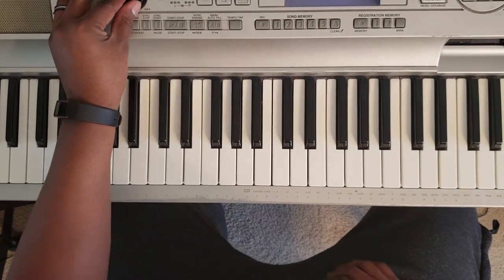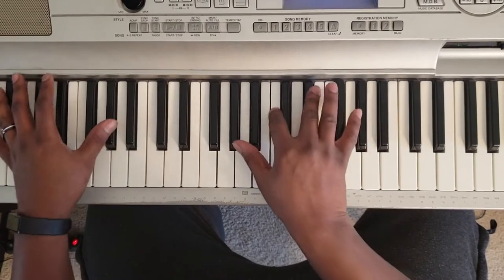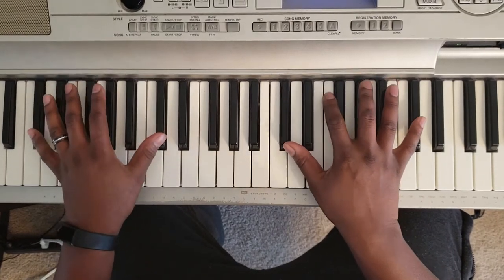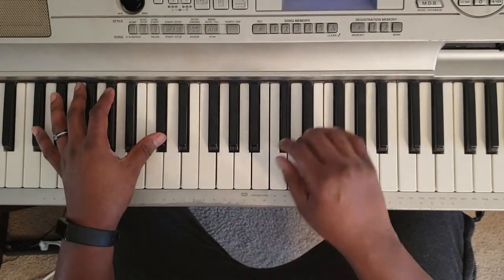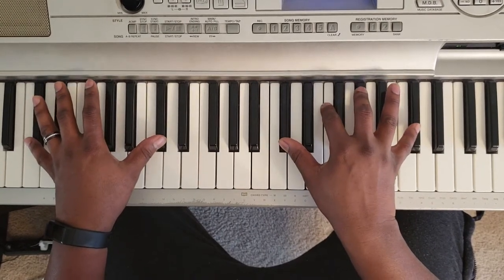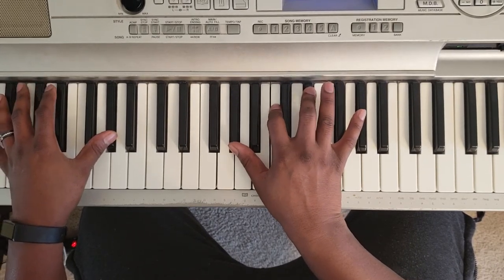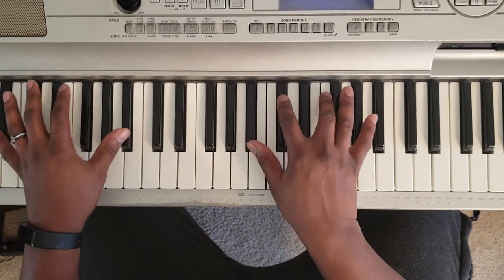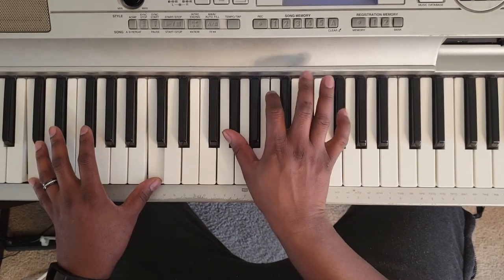ARRESTED DEVELOPMENT - EVERYDAY PEOPLE (PIANO TUTORIAL) Db Major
Song requests can be made via donation of at least $20 via PayPal.

🔥🔥✊🏾 (((d(-_-)b))) 🤘🏾🔥🔥

600+ songs available on my channel.  Explore and learn more! Do me a favor and

Left ✋🏾 Right ✋🏾
Db         Db F Ab
Ab         Ab C Eb
Bb         Bb Db F
C           Ab C Eb